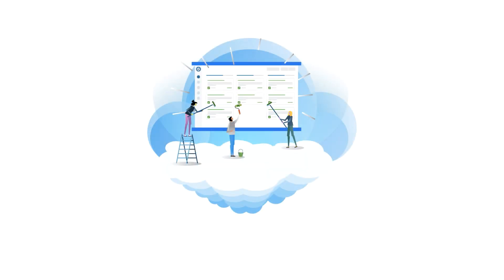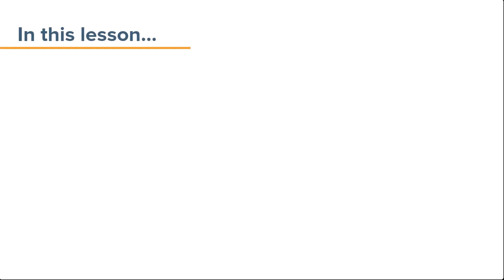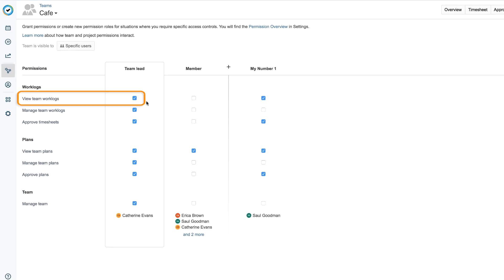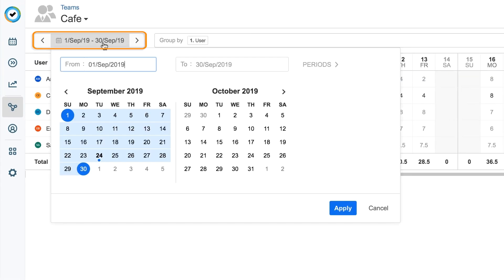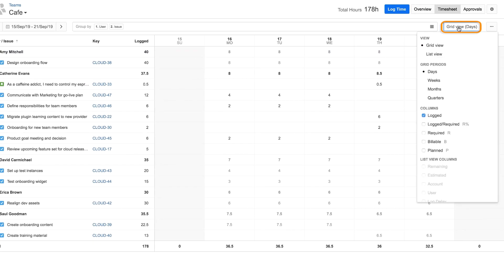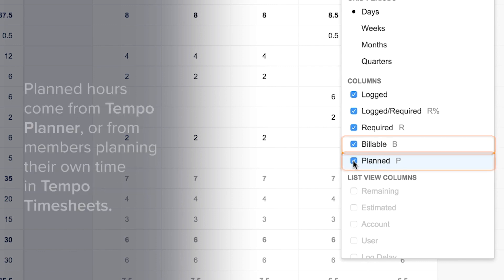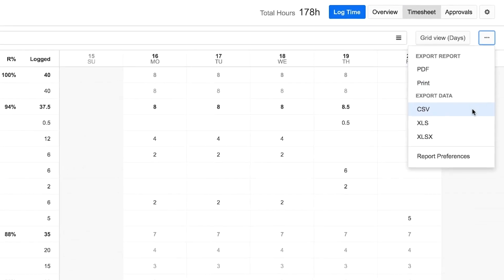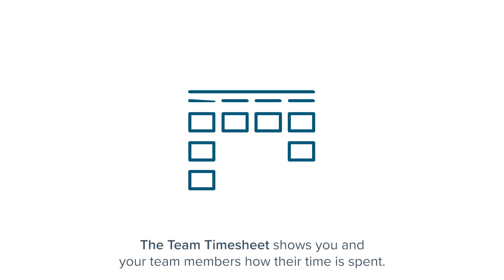View Your Tempo Team's Timesheet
The Team Timesheet is your one-stop center for viewing timesheet information for your whole team. From this, you can gain insights into how their time is being spent and planned.